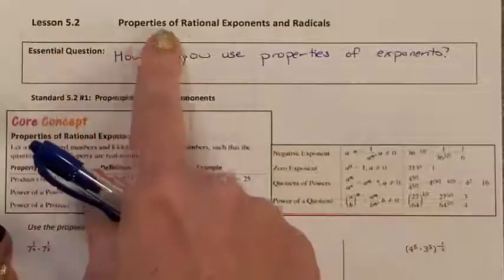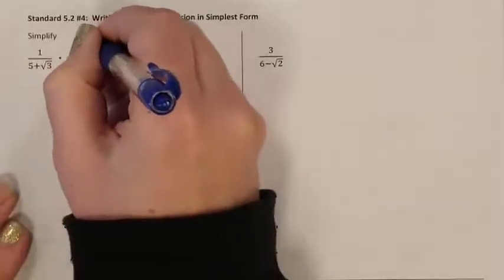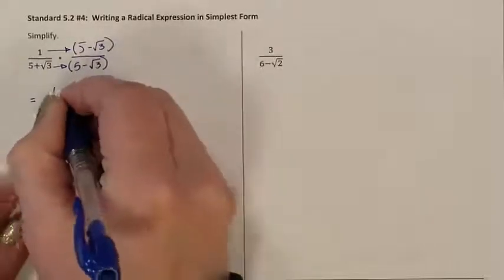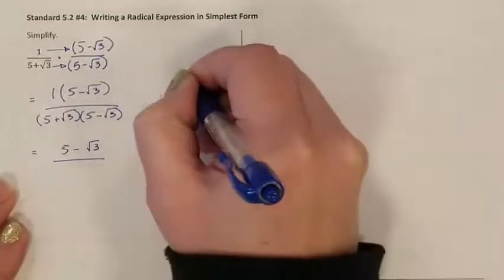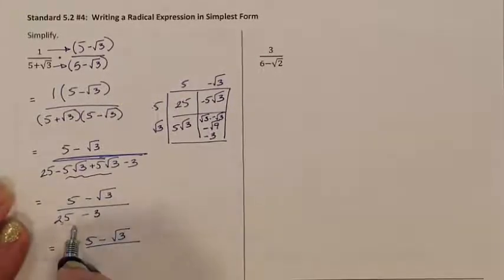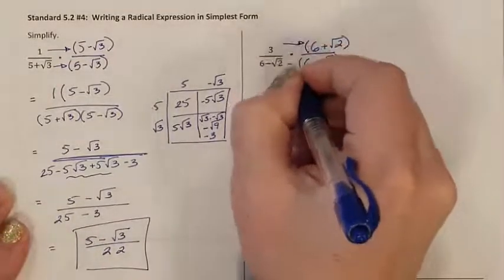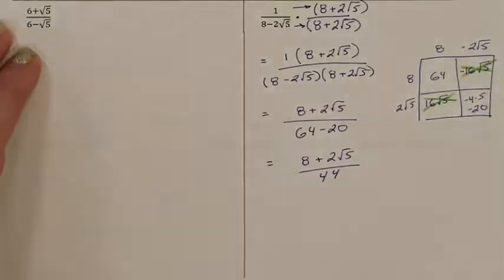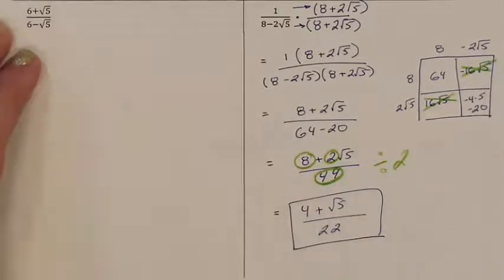Lesson 5.2 Writing a Radical Expression in Simplest Form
I can use properties of rational exponents to simplify expressions with rational exponents and write them in simplest form.